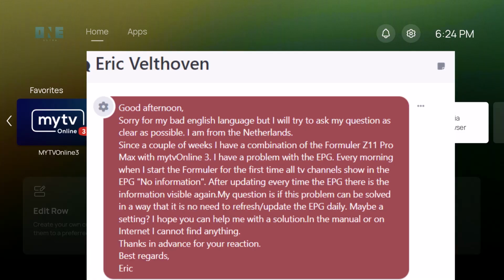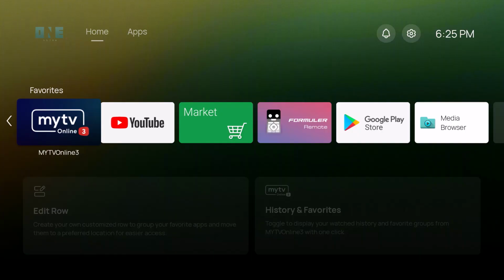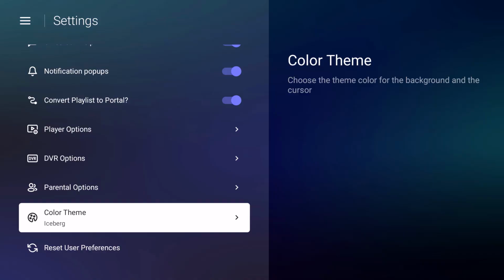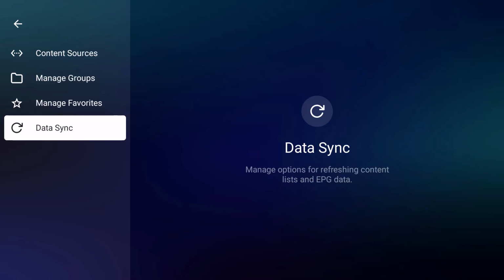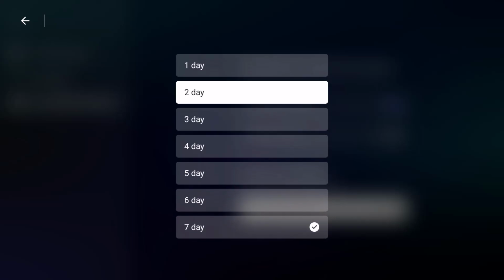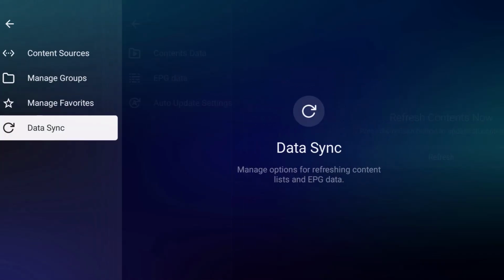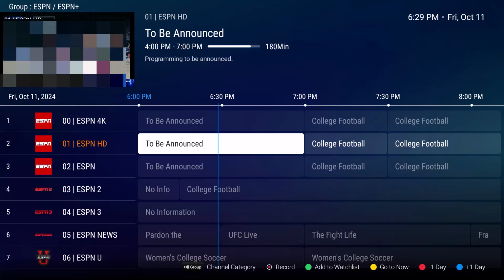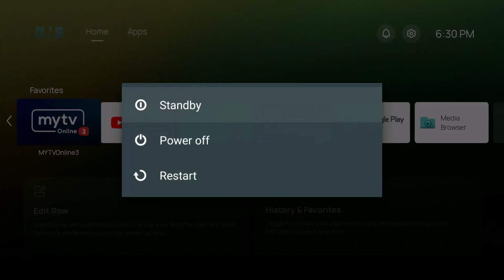QUICK TIP TO FIX FORMULER REFRESH AND EPG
We wanted to take some time to show what works for us on regular basis. Please enjoy the video and do us a favor. " Don't keep us a secret.